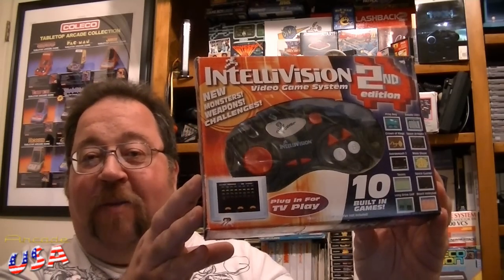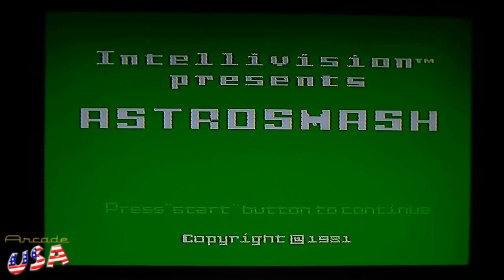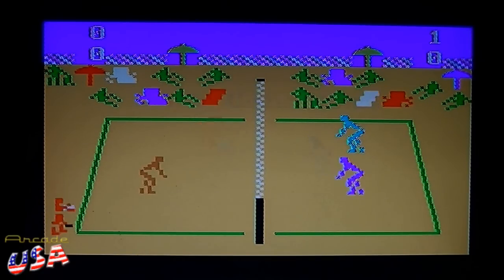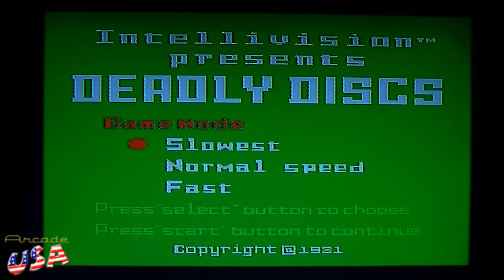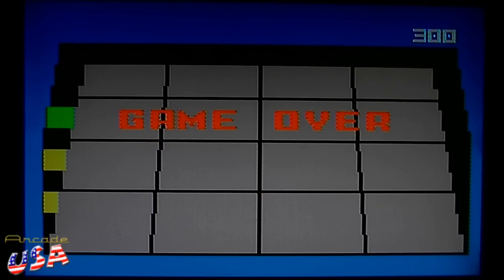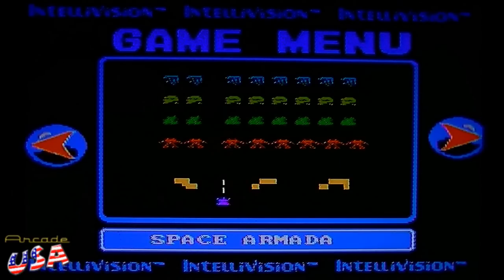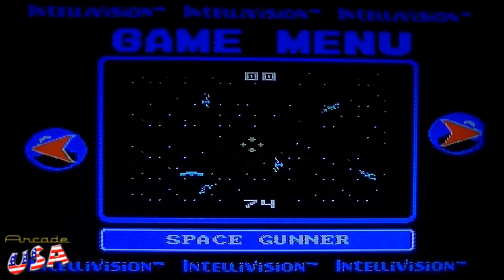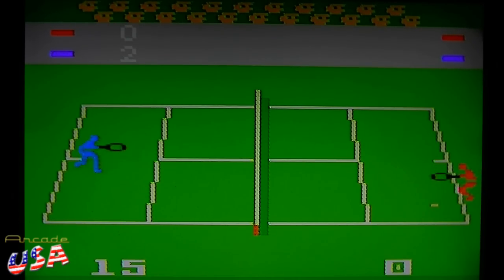Intellivision Plug N Play 2nd Edition!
A neat little plug n play system with a nice collection of Intellivision games on it!  especially Tron Deadly Discs!